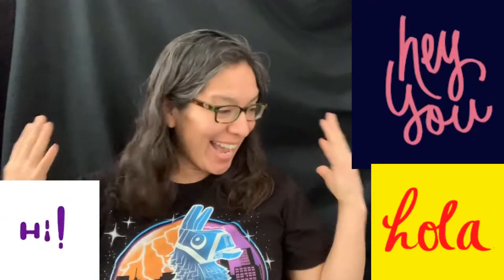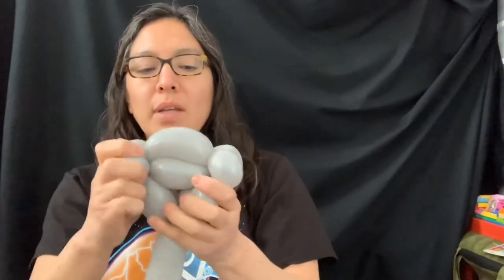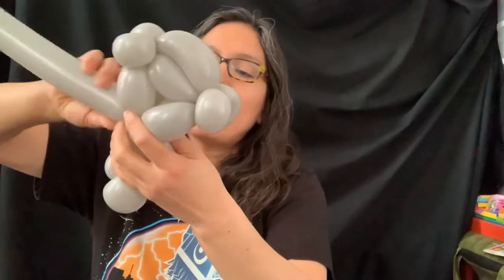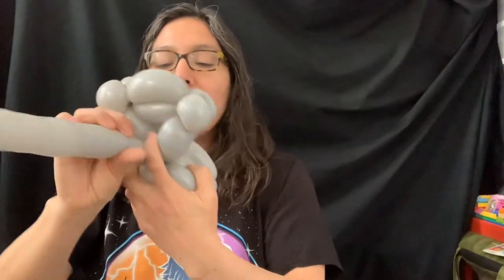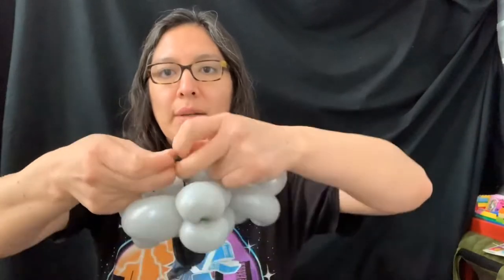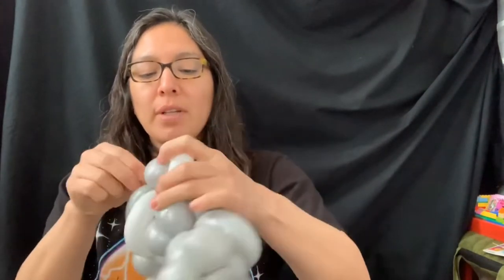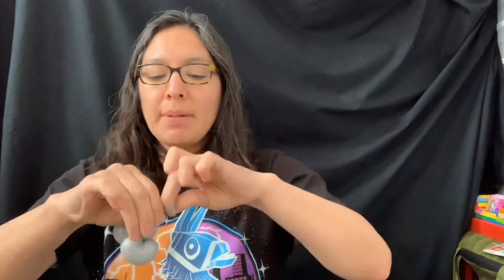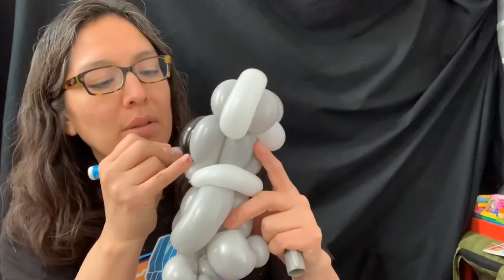Koala bear balloon tutorial, tutorial de globoflexia Koala, balloon animal, balloon twisting.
Fallow me on Instagram:
Alpacaglobo Balloons
Like my page on Facebook:
Alpacaglobo Balloons

Awesome!

Yes?
Awesome!
Here is my mailbox address:
Cecilia Villar
1903 S Greeley Hwy, No 125